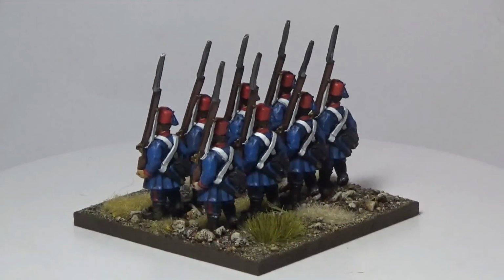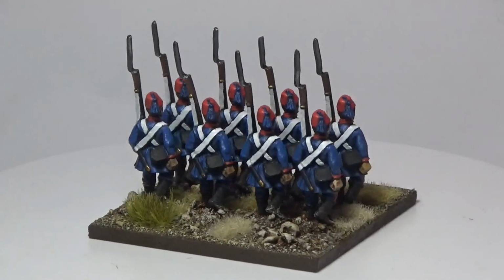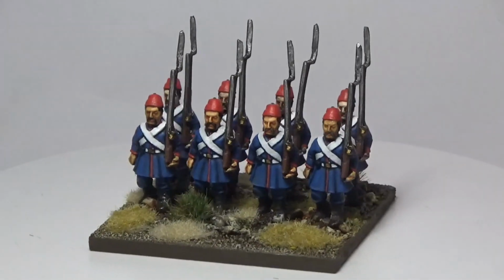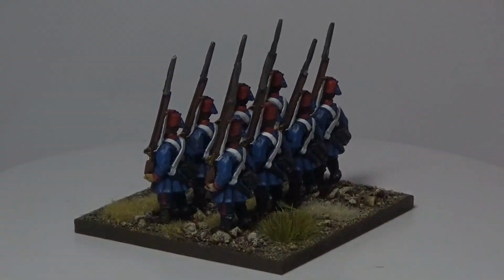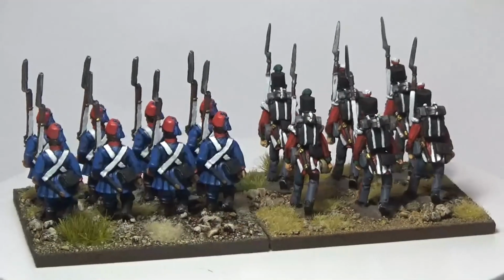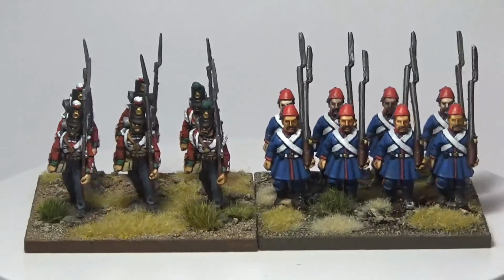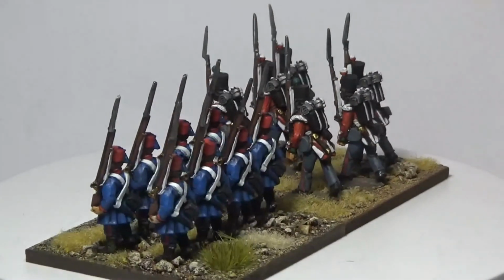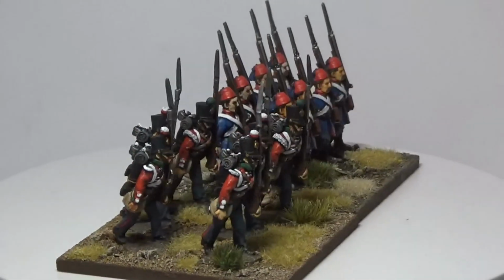Hobby Update: April - First Crimean Ottoman Test Base Completed